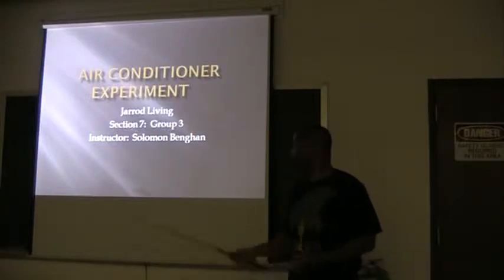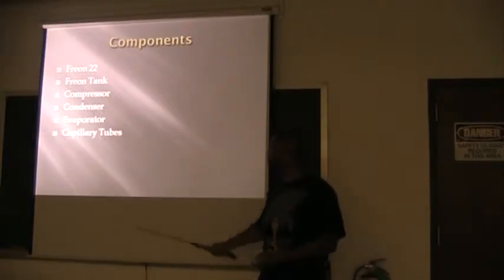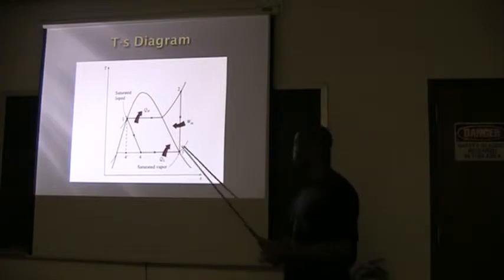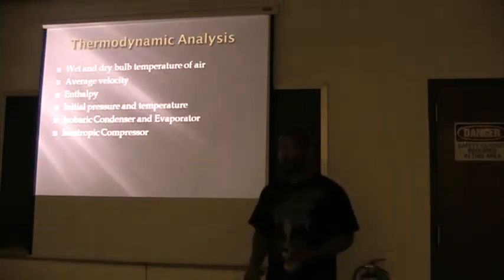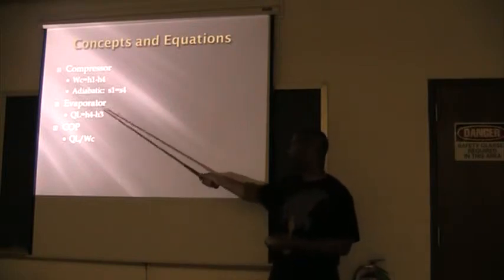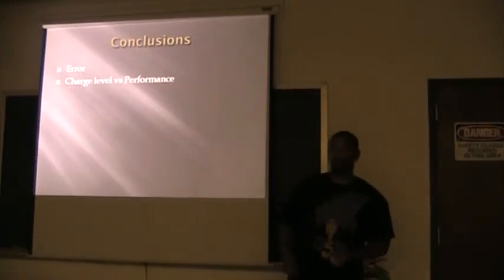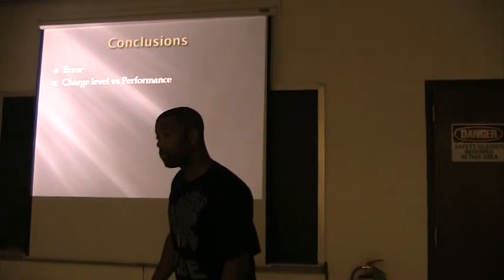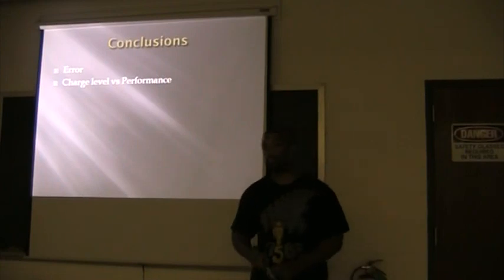Jarred Living Air Conditioner Lead